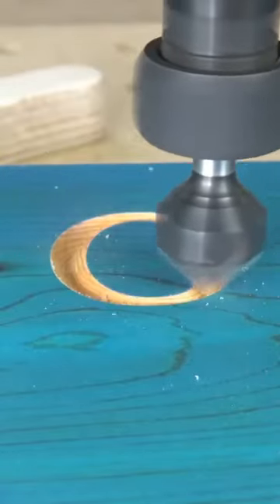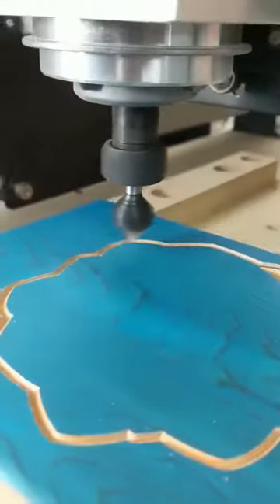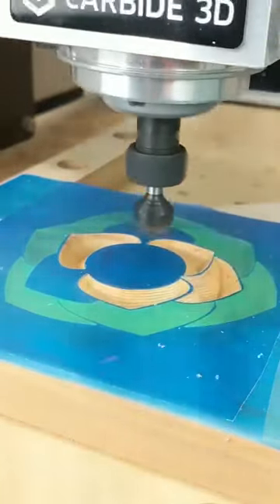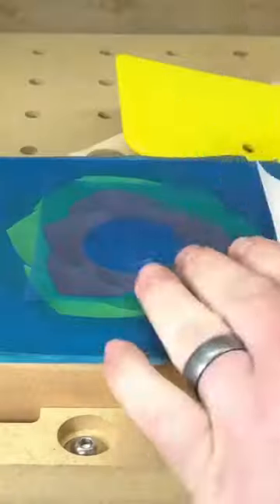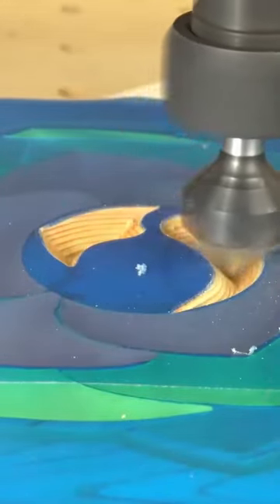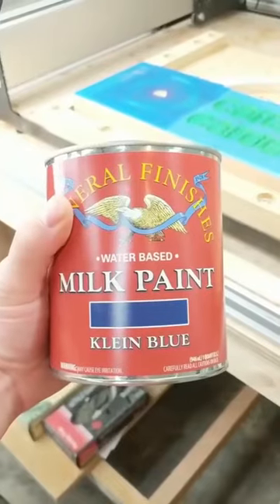Taxtadan əl işləri. Nasıl yapılır. Naxış, Xəttat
Salam Dostlar Kanala Abune Olun❱
ᚙᚙᚙᚙᚙᚙᚙᚙᚙᚙᚙᚙᚙᚙᚙᚙᚙᚙᚙᚙᚙᚙᚙᚙᚙᚙᚙ
ᚙᚙᚙᚙᚙᚙᚙᚙᚙᚙᚙᚙᚙᚙᚙᚙᚙᚙᚙᚙᚙᚙᚙᚙᚙᚙᚙ
✖Videonu Başqa Kanala Yüklemek Olmaz✖
ᚙᚙᚙᚙᚙᚙᚙᚙᚙᚙ  ᚙᚙᚙᚙᚙ  ᚙᚙᚙᚙᚙ  ᚙᚙᚙᚙᚙ  ᚙᚙᚙᚙᚙ
◄▌  Ａ   Ｂ  Ｏ Ｎ  Ｅ   Ｏ  Ｌ ▌►